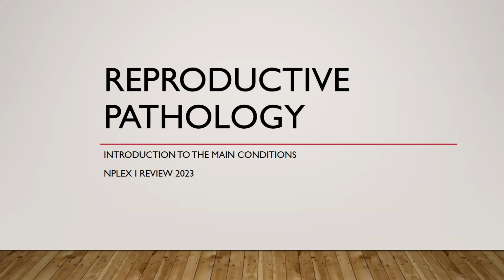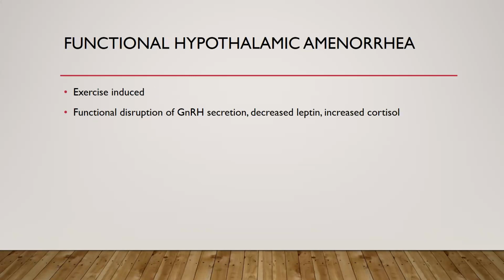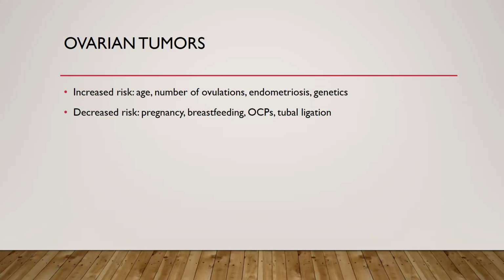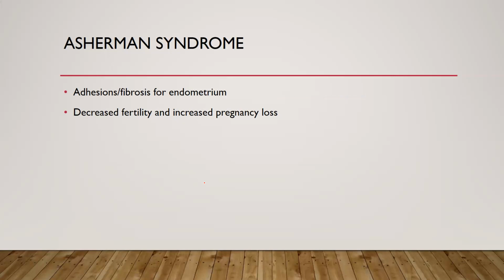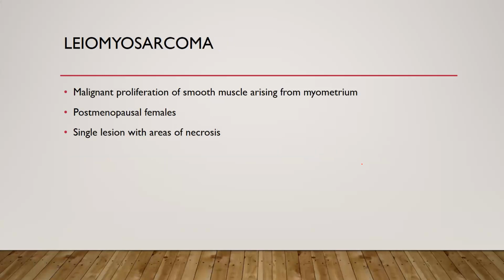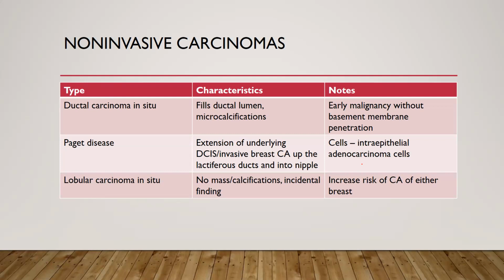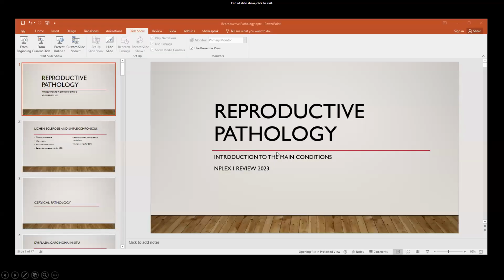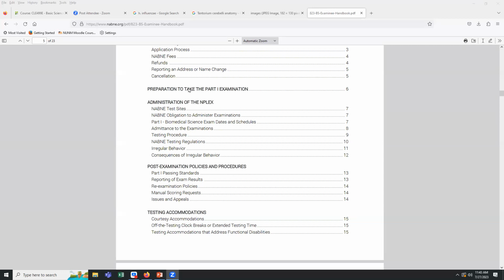NPLEX I Review - Repro Pathology Lecture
NPLEX I Review - Repro Pathology Lecture, 2023